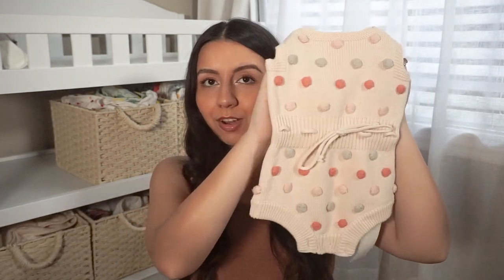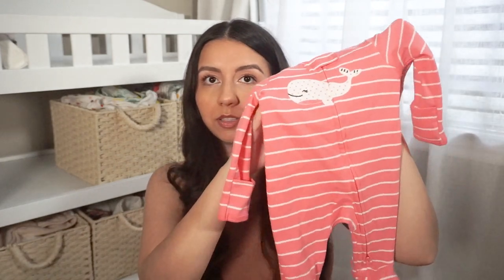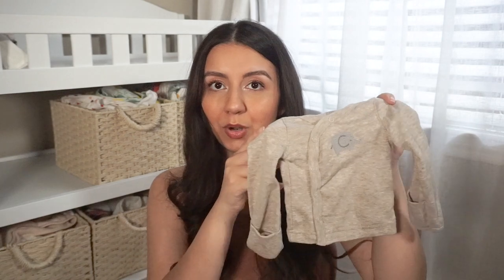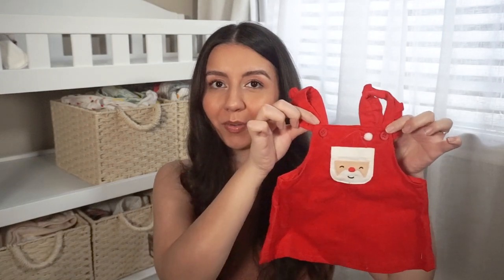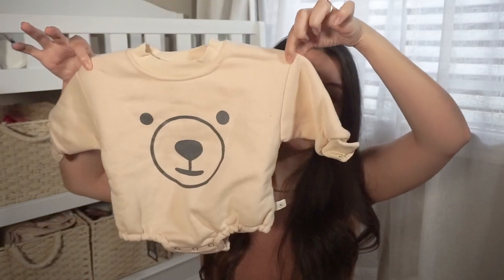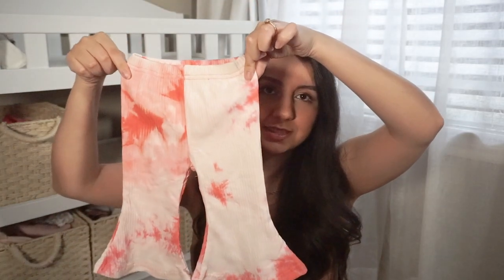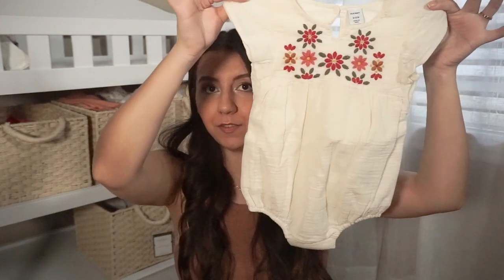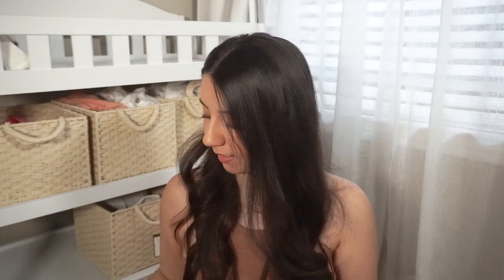Baby Girl Clothing Haul 2021 | Affordable Newborn Outfits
In today's video, I have a huge baby girl clothing haul for you! These are all affordable newborn outfits ranging from baby clothing basics like plain bodysuit onesies, sleeper zip-up onesies, to full-on baby girl outfits!

LINKS
You can find almost everything I shared in this blog post!

Video Timestamps:
00:00 Intro
01:40 H&M Baby Girl Clothing
03:11 Newborn Baby Girl Clothing
06:15 0-3 months Baby Girl Clothing
08:31 3-6 months Baby Girl Clothing
11:34 6-9 months Baby Girl Clothing
12:59 9-12 months Baby Girl Clothing
13:36 Baby Accessories

MUSIC
Peter Kuli - Best Times